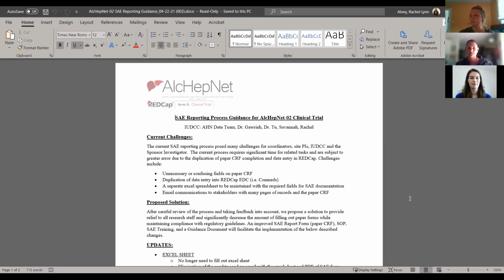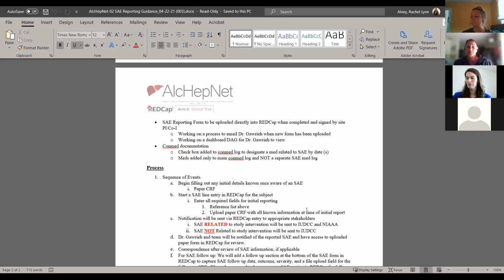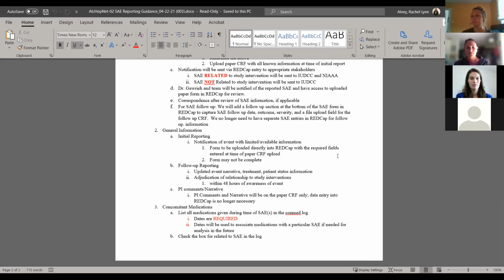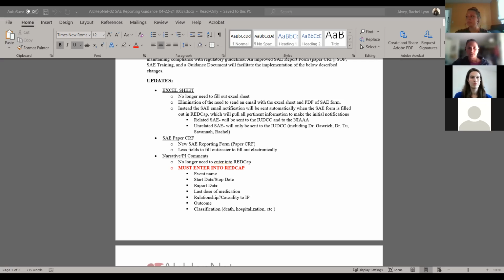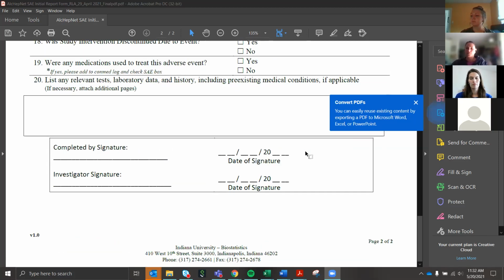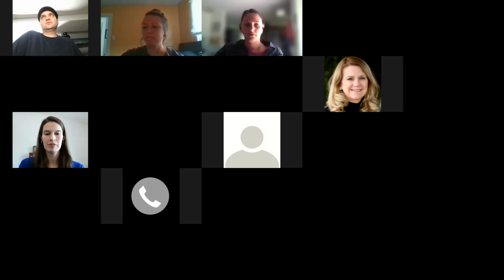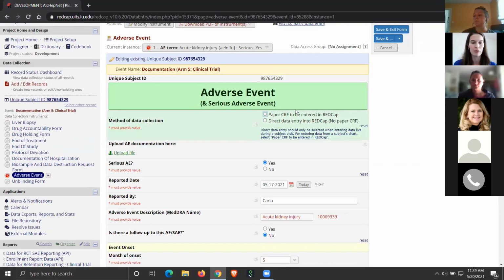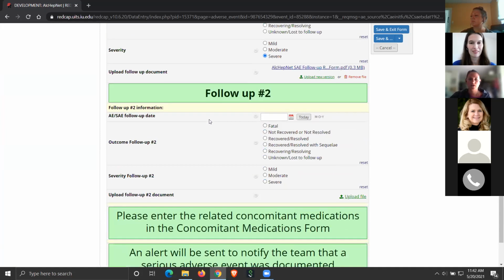AlcHepNet New SAE Reporting Training 5.20.21